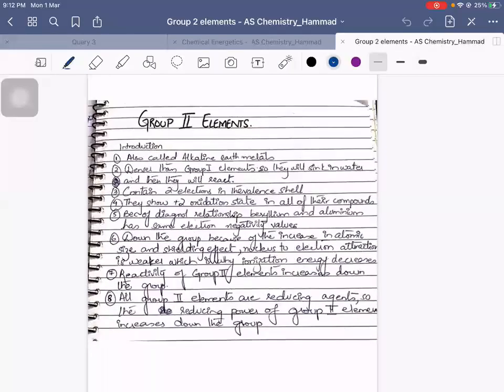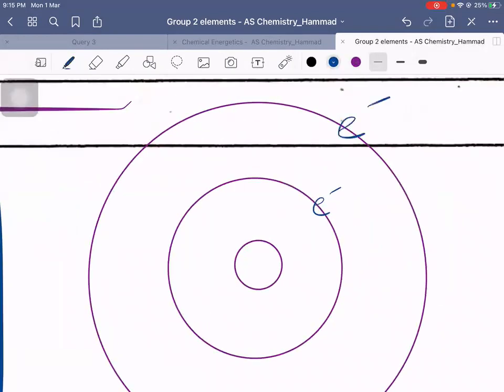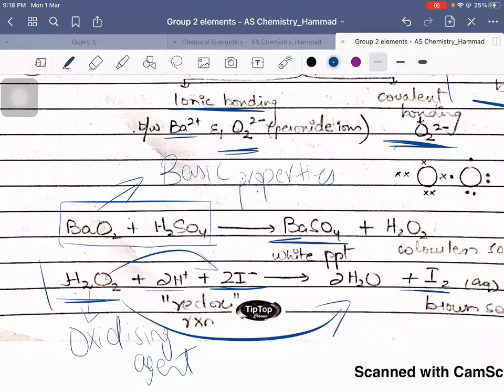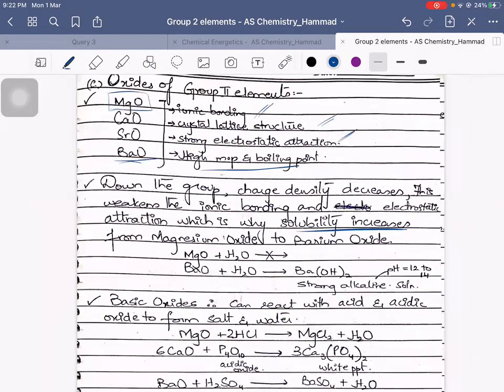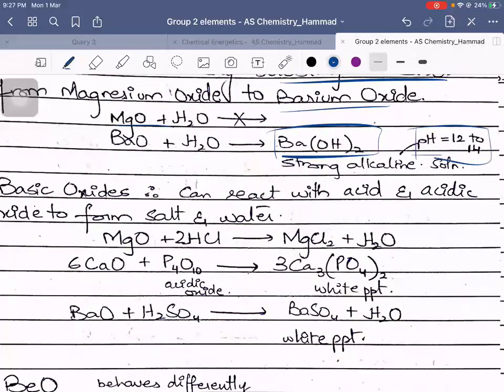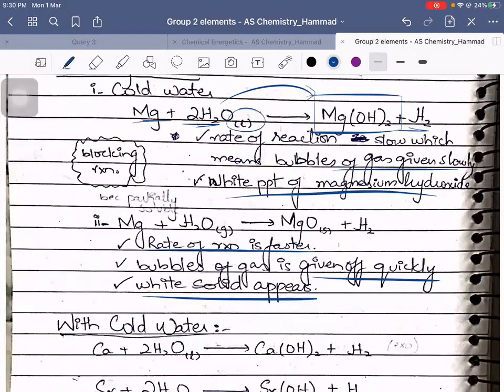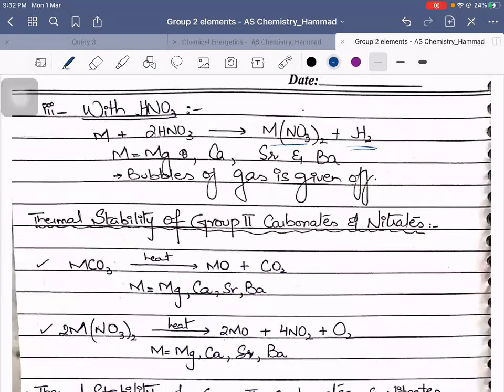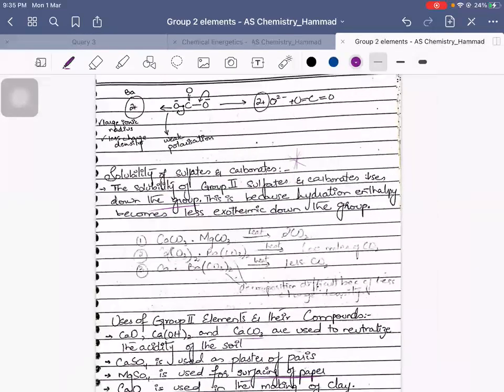AS Chemistry -Group 2 elements-1 March 2021